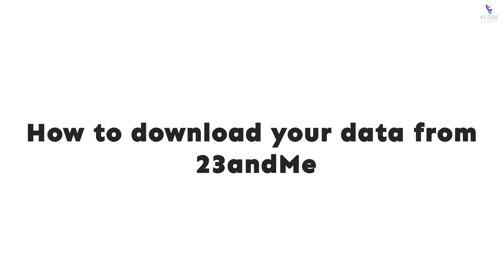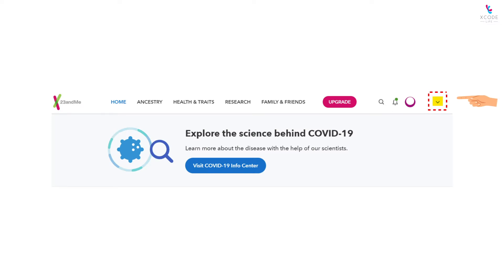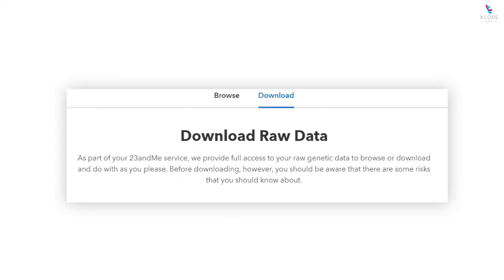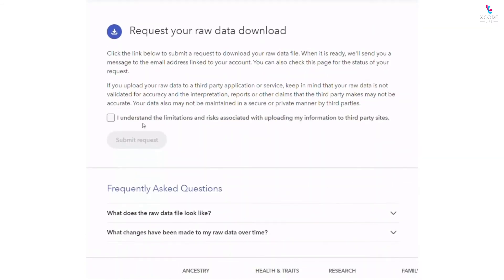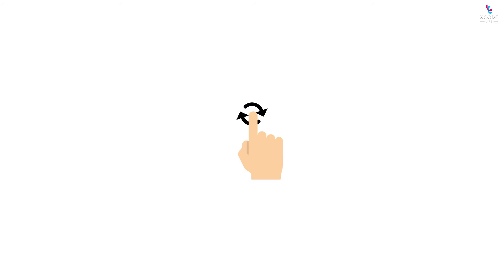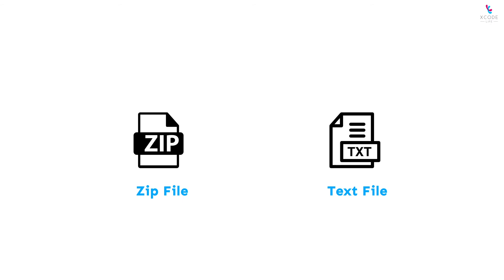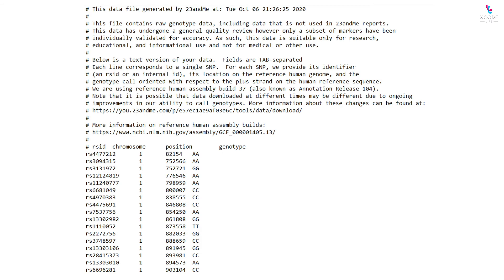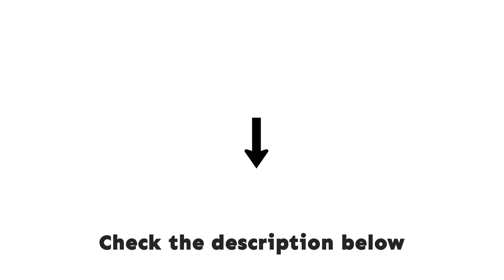How To Download Your 23andMe DNA Raw Data File?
How To Download Your 23andMe DNA Raw Data File? [2023 Updated]
Watch this video to find out how you can download your 23andMe DNA raw data file in six simple steps!

Learn how you can use this data with Xcode Life for 13 additional health reports:

Signing in to your 23andMe Account: (00:00)
Browsing your 23andMe Raw Data: (00:15)
Submitting your Download Request: (00:27)
Raw data downloaded!: (00:38)
Preview of a sample 23andMe Raw Data: (00:58)